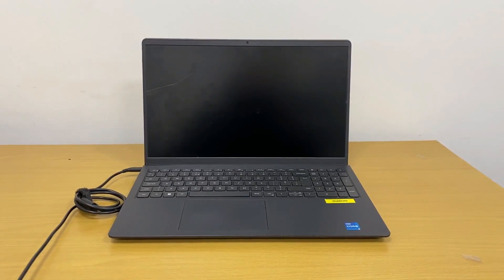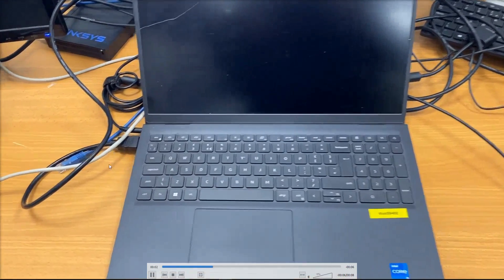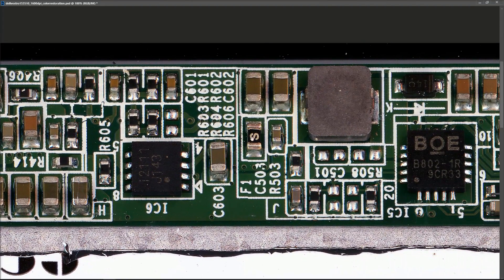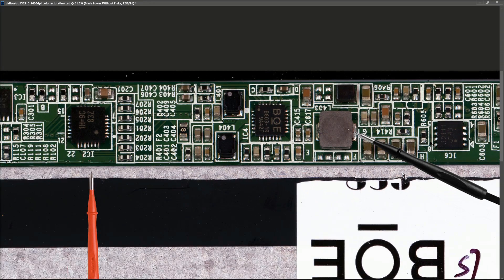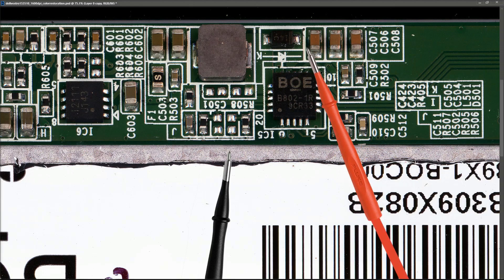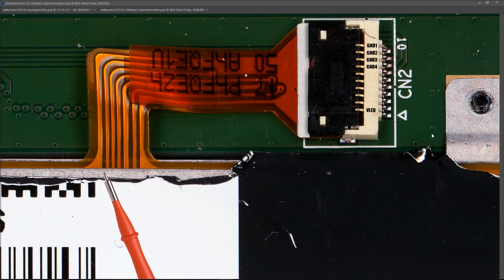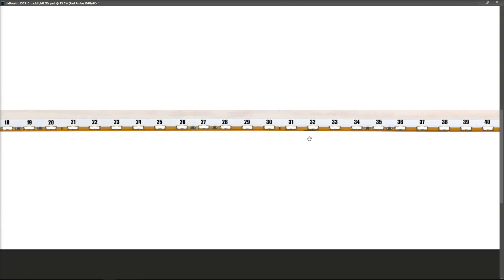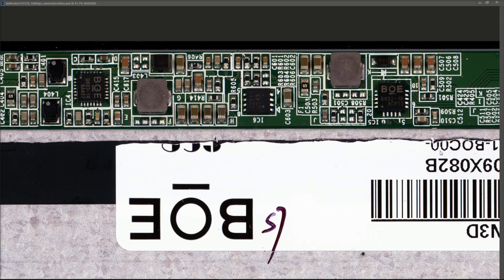Dell Vostro 15 3510 - Screen Fault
Today we are looking at a Dell Vostro 15 3510. I pulled it apart and had a look at the LEDs to see if we could learn something new.